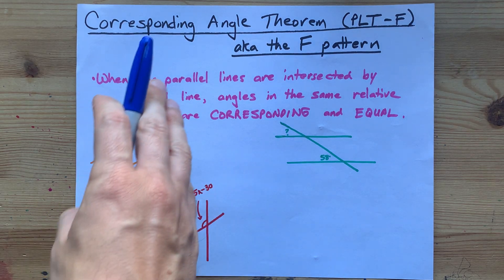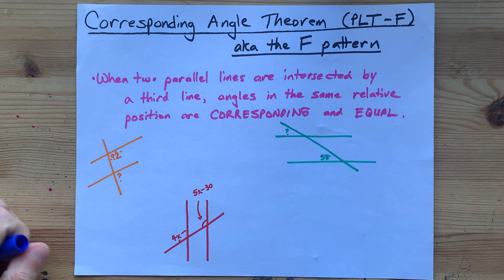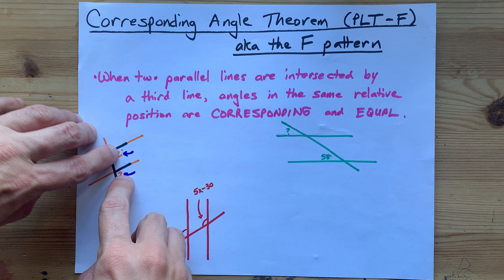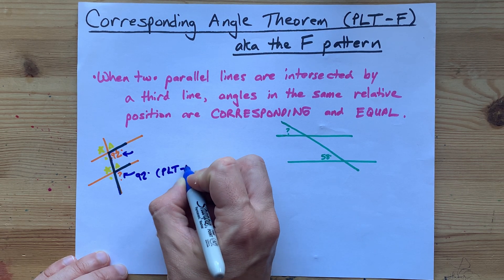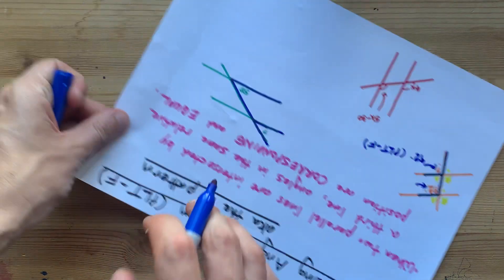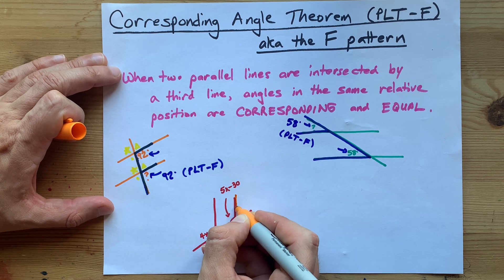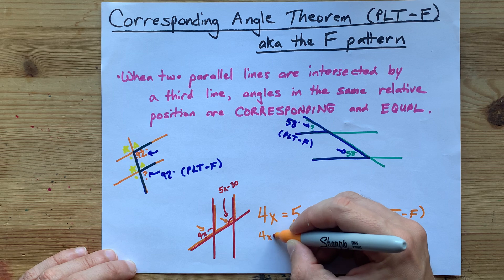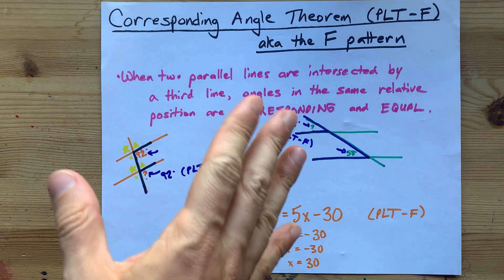Corresponding Angle Theorem (PLT-F, The F Pattern) + 3 Examples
Two parallel lines, with a third line cutting through both ...
Angles that are in the same relative position at each point of intersection are called CORRESPONDING and they are EQUAL in degrees.
Visually, it might help you to see an F pattern; I even rotate the paper at one point to help you see it.